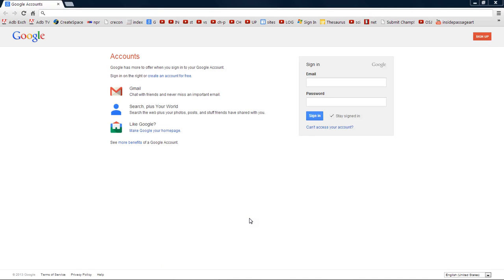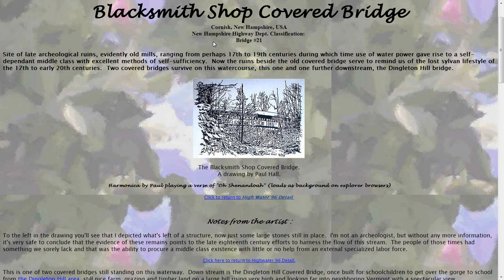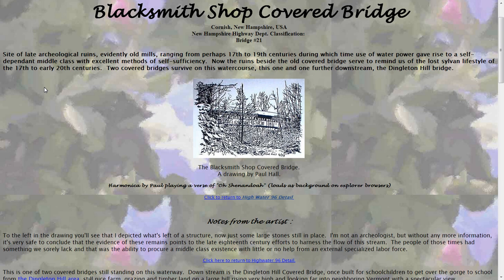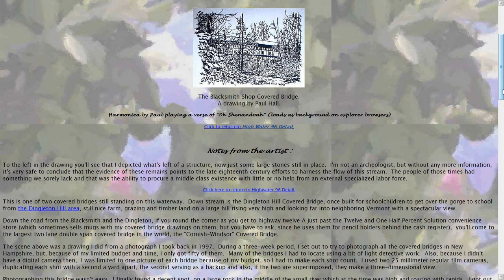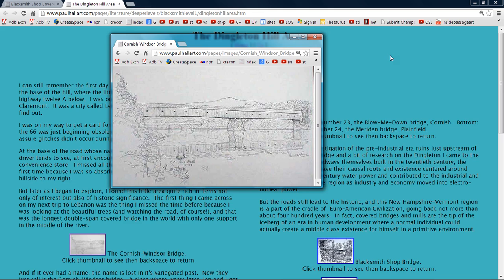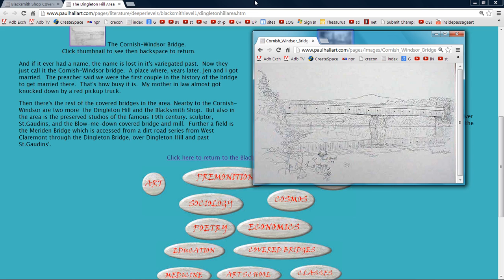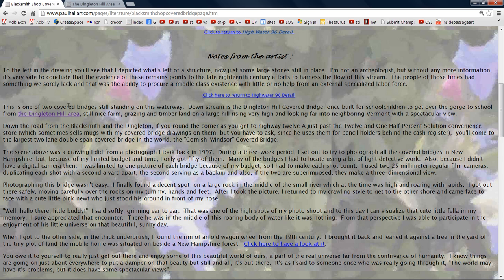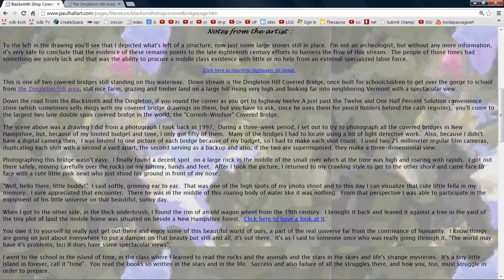The Blacksmith Shop Covered Bridge, New Hampshire. A bygone era of self-sufficiency. 3-D capable.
Built by an illiterate bridge-wright in the 19th century.  Nearby are the ruins of a colonial-era water mill, at a time when pioneers could attain middle-class standards-of-living by self-sufficiency almost without money.
It was part of a series of drawings I did of about 50 covered bridges in the state of New Hampshire ...